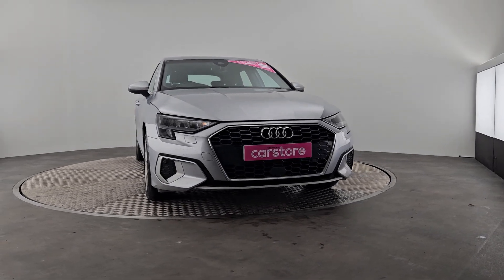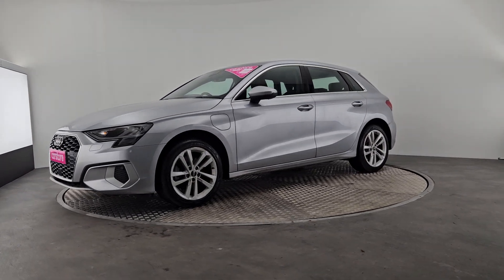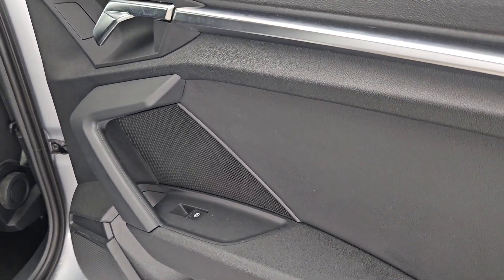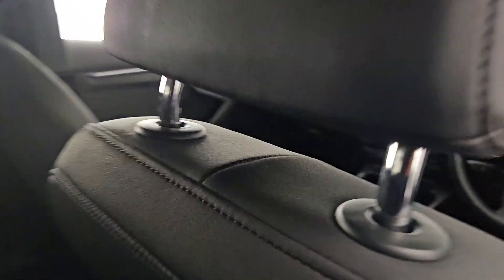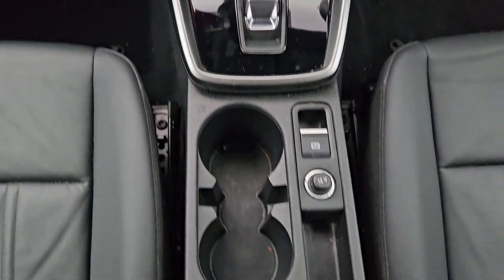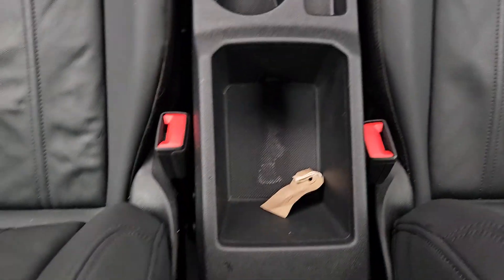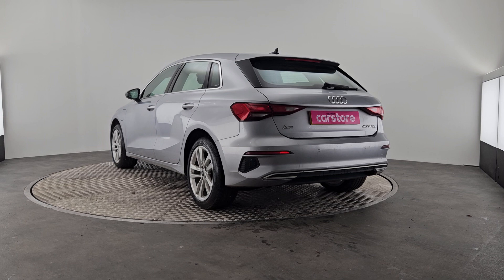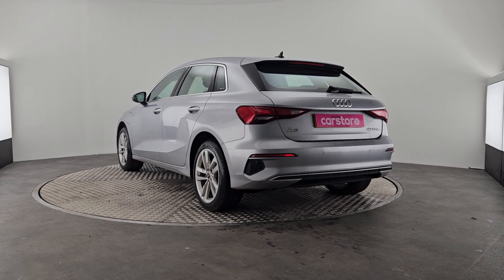2021 Audi A3 SPORTBACK TFSI E SPORT Silver